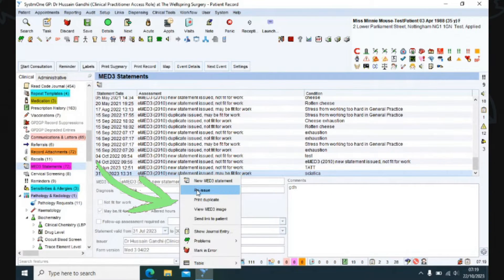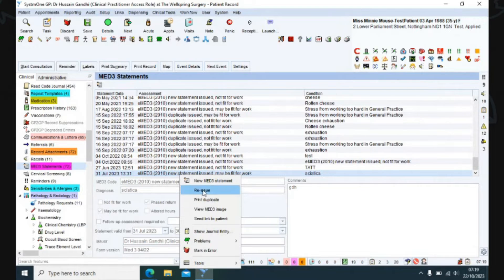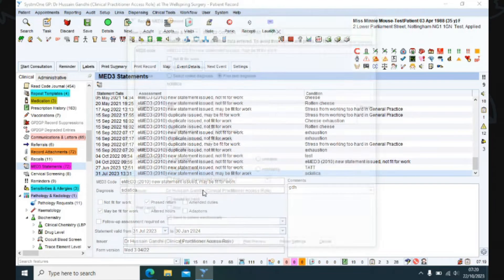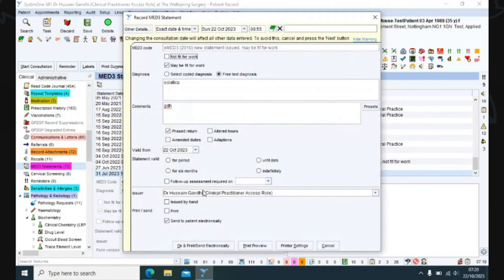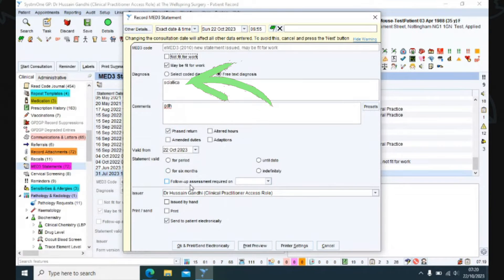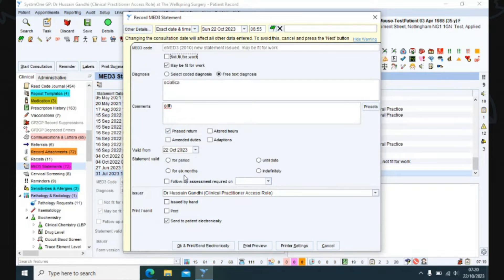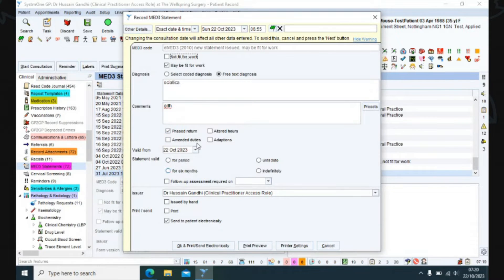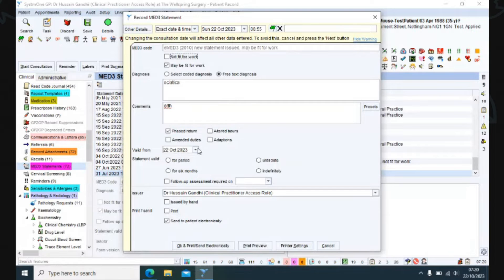TPP SystmOne quick time saving feature for clinicians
A quick and slick new time-saving feature on TPP SystmOne that I LOVE. med3 fit note hack for TPP SystmOne users